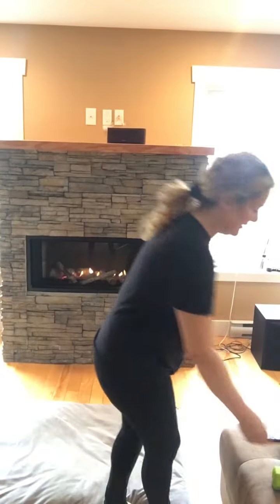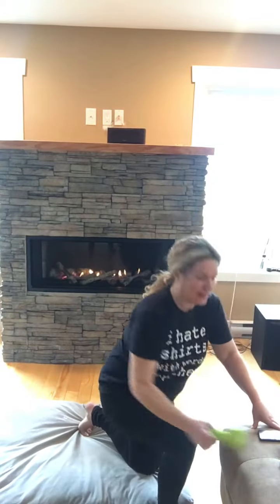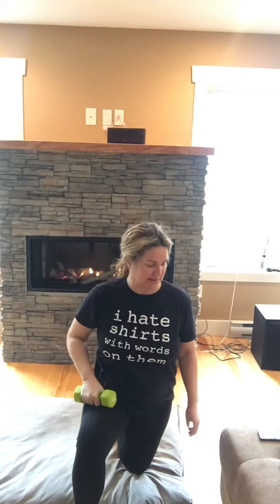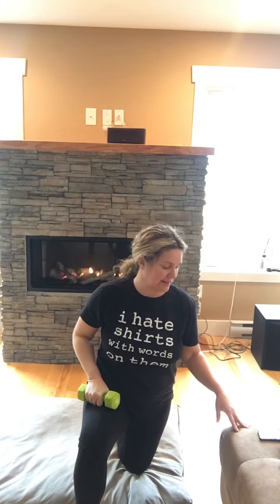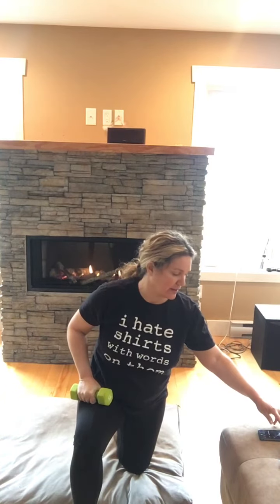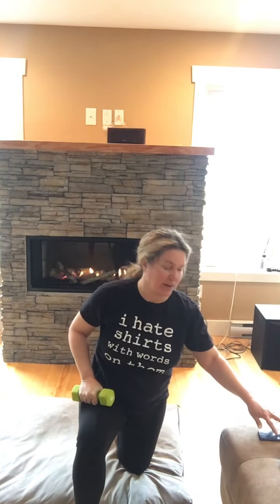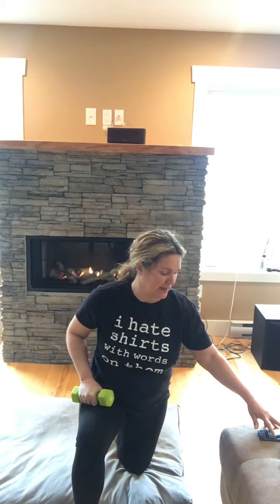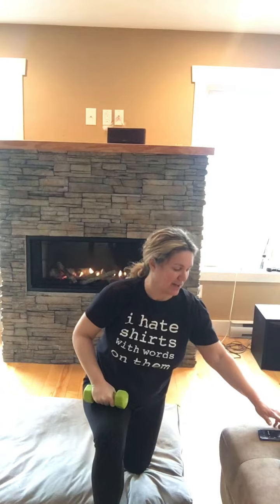2pm health break: 💦 + 1 min - full body day